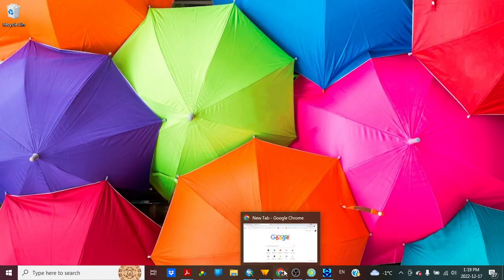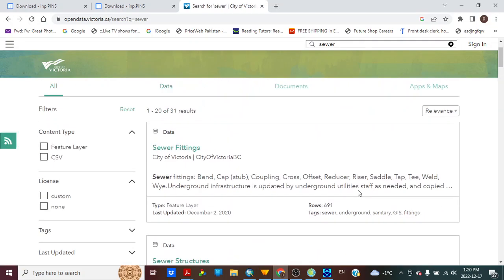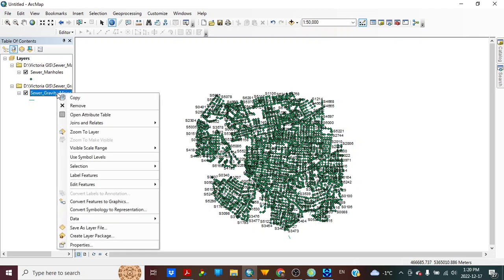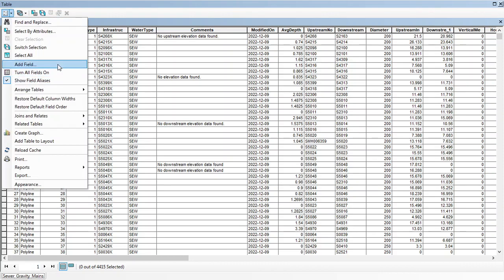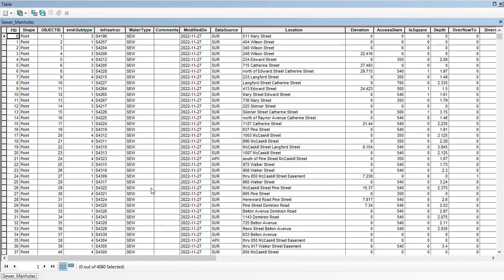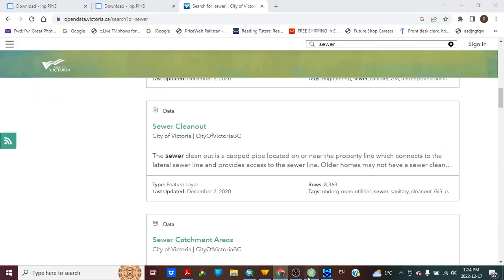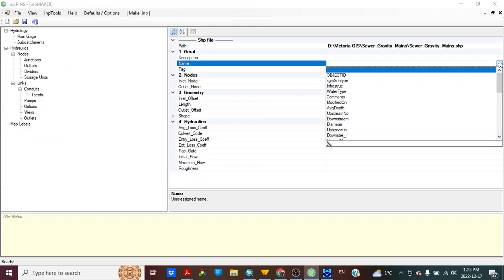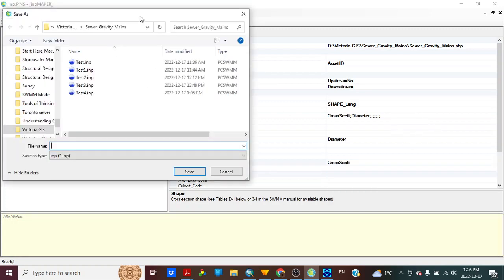Convert Shapefile to Inp for SWMM5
This video is about converting shape file to inp file format with the help of inp maker. Inp file is used in SWMM5.